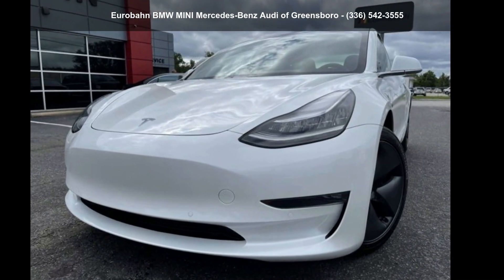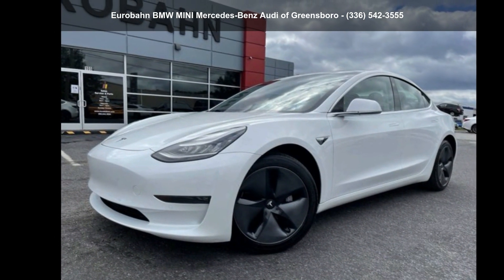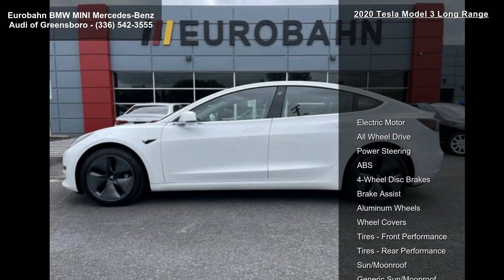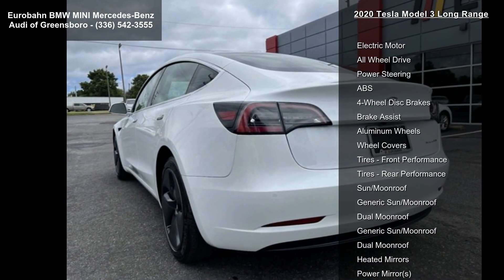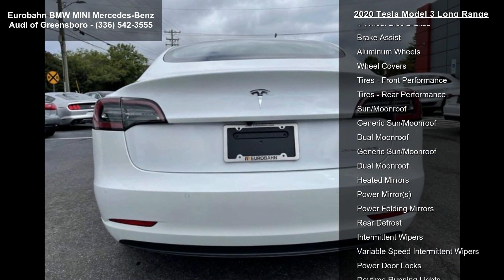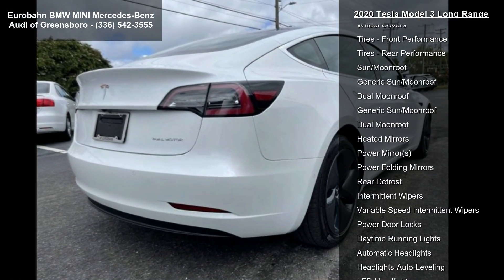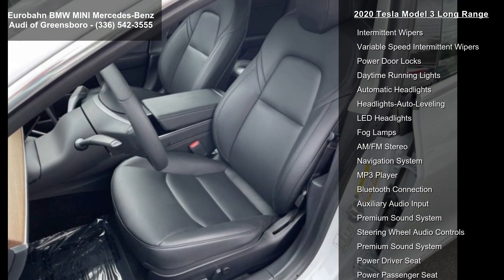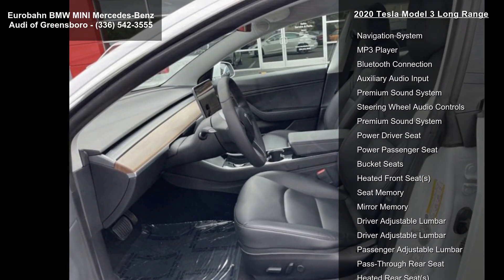2020 Tesla Model 3 Long Range - Eurobahn BMW-MINI Mercede...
Window Grid Antenna, Wheels: 18" x 8.5" Aero, Variable Intermittent Wipers, Valet Function, Trip computer, Transmission: 1-Speed Automatic, Tracker System, Tires: P235/45R18, Tire Specific Low Tire Pressure Warning, Tailgate/Rear Door Lock Included w/Power Door Locks. This Tesla Model 3 has a powerful Electric engine powering this Automatic transmission.

These Packages Will Make Your Tesla Model 3 Long Range The Envy of Your Friends
Systems Monitor, Smart Device Integration, Simulated Suede Door Trim Insert, Side Impact Beams, Right Side Camera, Restricted Driving Mode, Remote Releases -Inc: Power Cargo Access and Power Charge Port Door, Remote Keyless Entry w/Integrated Key Transmitter, 4 Door Curb/Courtesy and Illuminated Entry, Regular Amplifier, Regenerative 4-Wheel Disc Brakes w/4-Wheel ABS, Front And R... read more